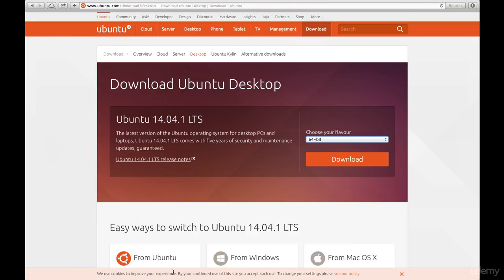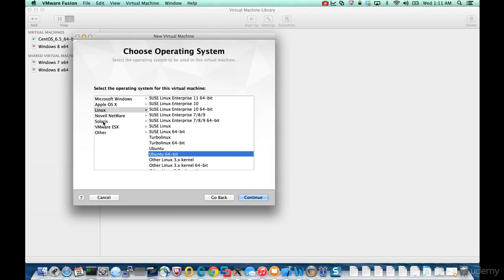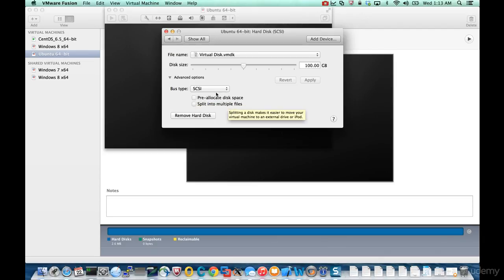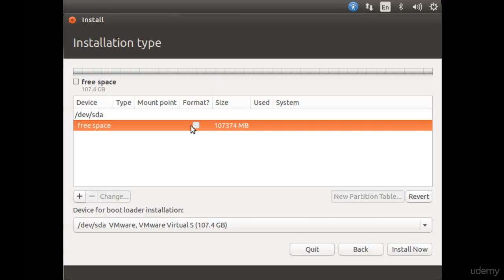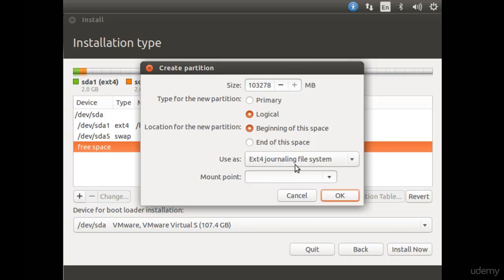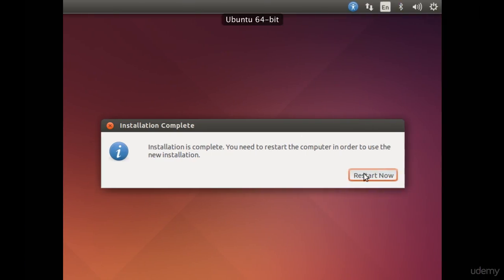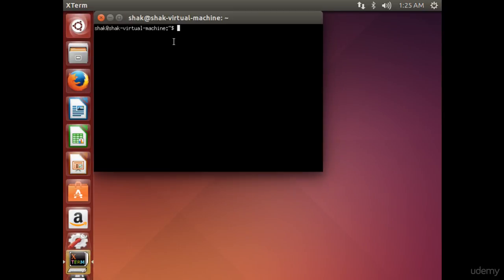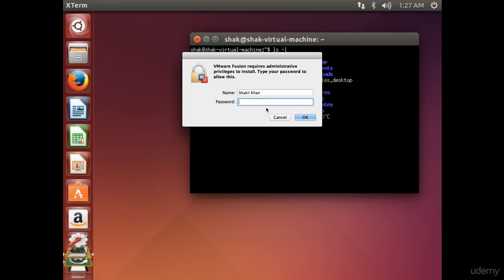047 Ubuntu Installation in virtual Machine